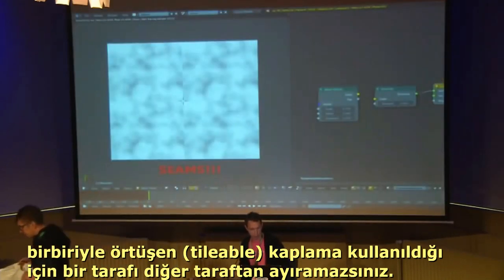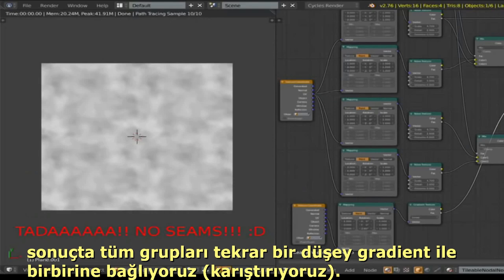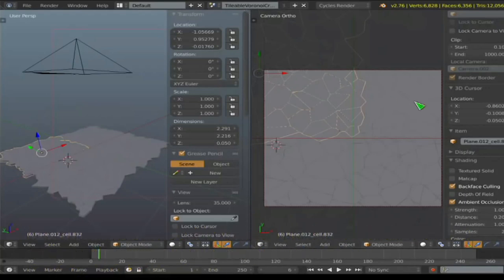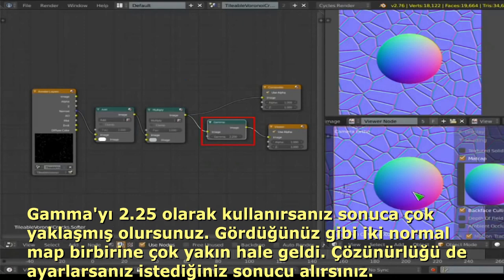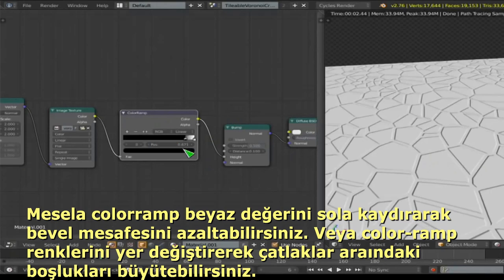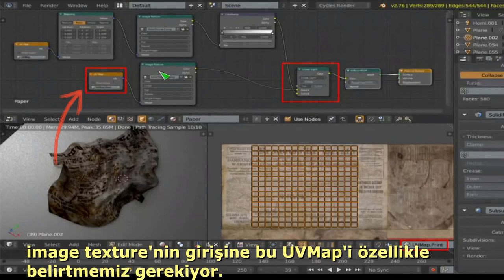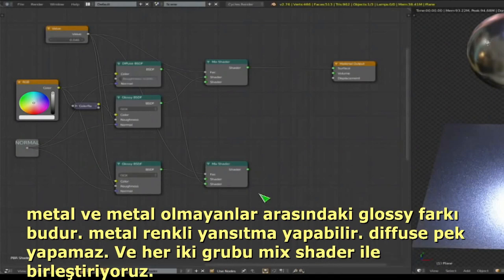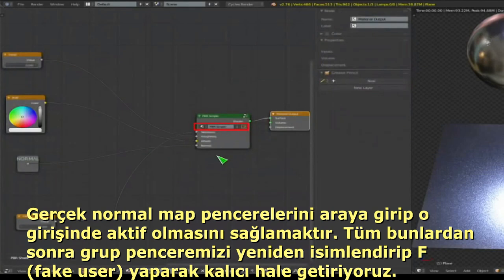Blender for Modern Game Texturing Aidy Burrows [Turkish Sub]